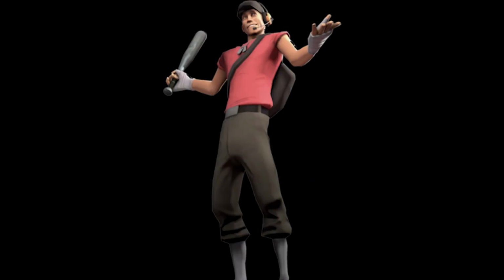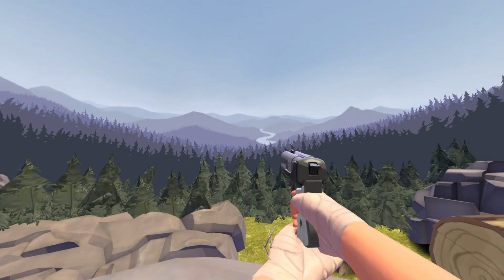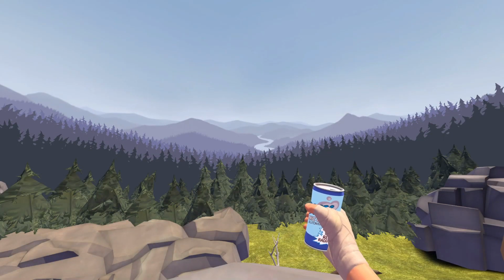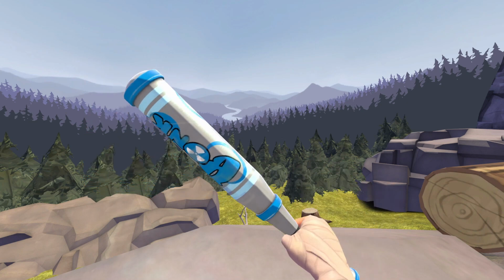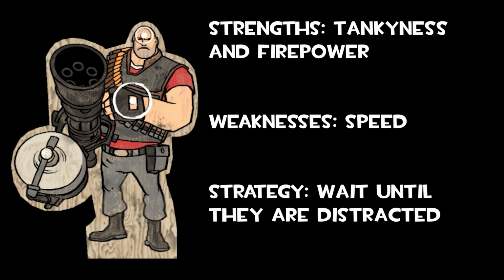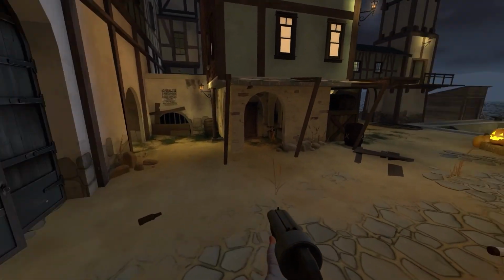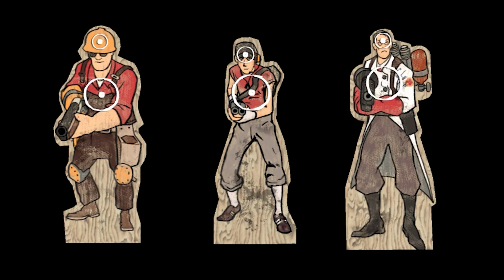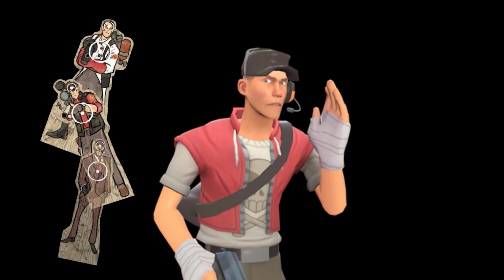TF2: A Stupidly Simple Guide To Scout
A simple guide to everyone's favorite annoyance, scout.

Time Stamps:

Intro - 0:00
Chapter 1: Bostonian 101 - 1:21
Chapter 2: A Masterful Armory - 2:40
Chapter 3: Kicking Every Other Classes Ass - 9:47
Chapter 4: The Sights Of New Mexico - 12:29
Chapter 5: Tips Of The Trade - 14:51
Conclusion - 17:09
Outro - 18:16